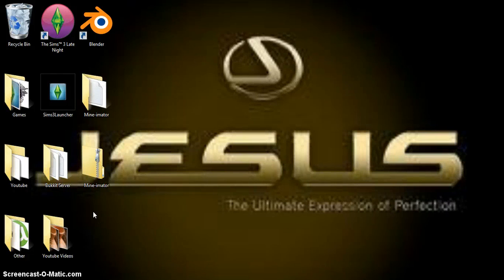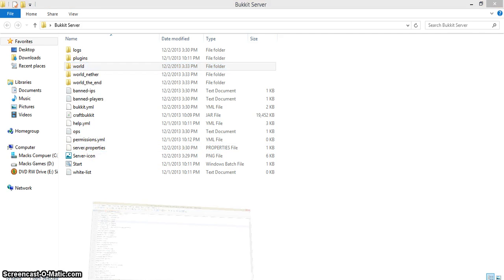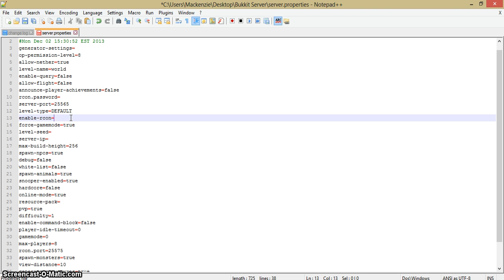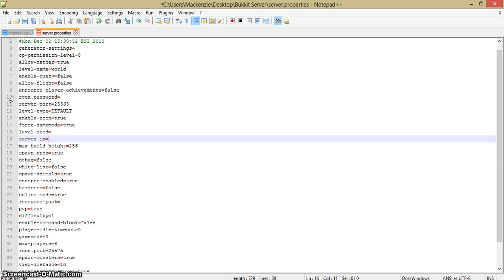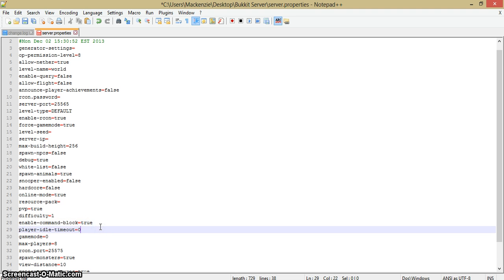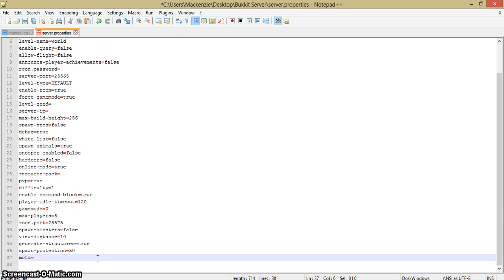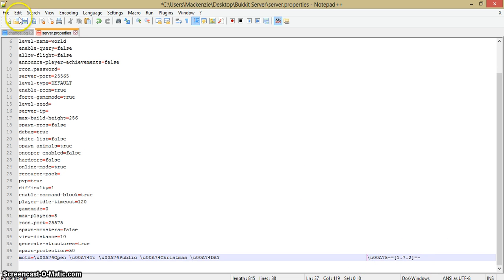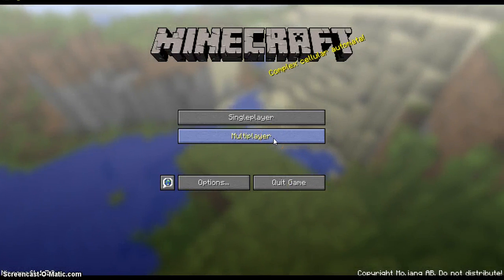How to do Server properties Good and Color MOTD [1.7.9]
Today We Explore The Server Properties and Figure Out How to Color Your MOTD
Anyway You Would Enjoy!
Links to Download
Copy §